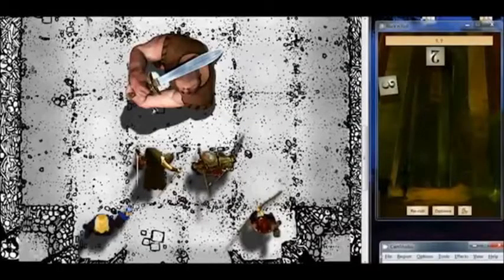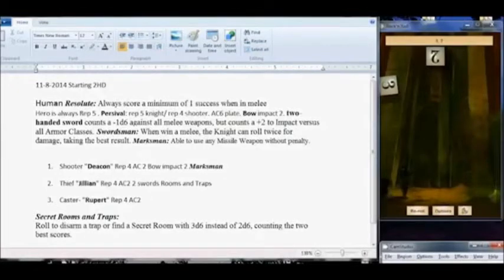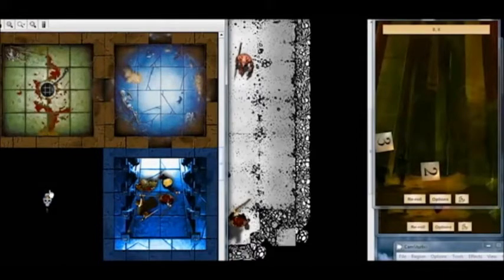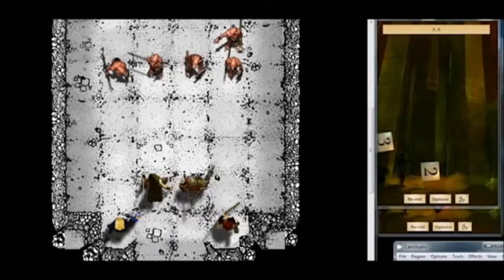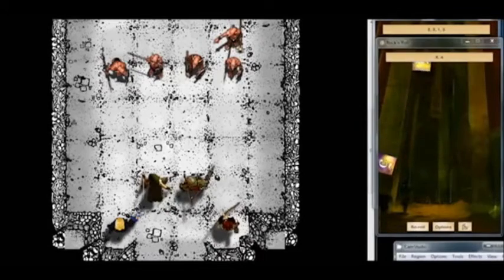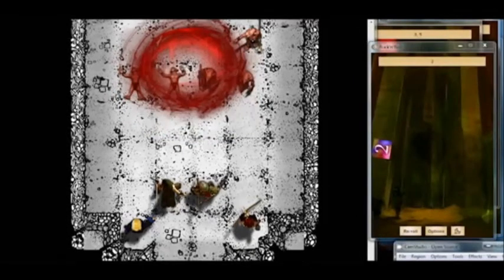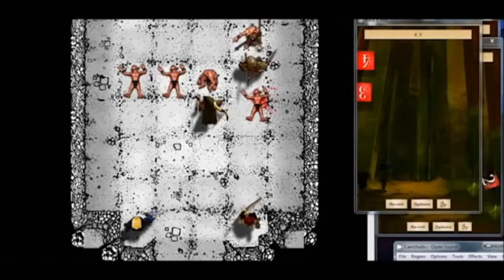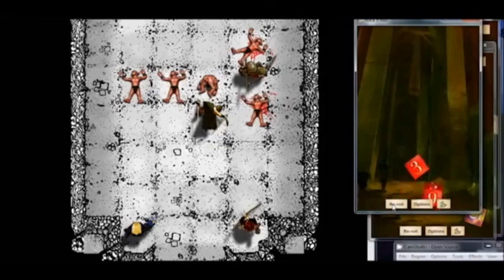Here's How I do it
This is a crash course on how it works. This is only a primer.